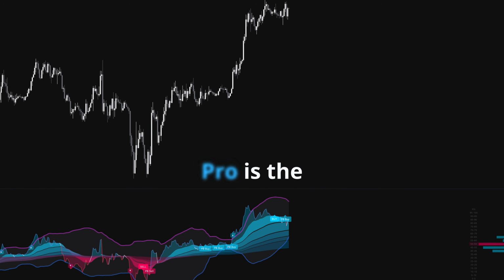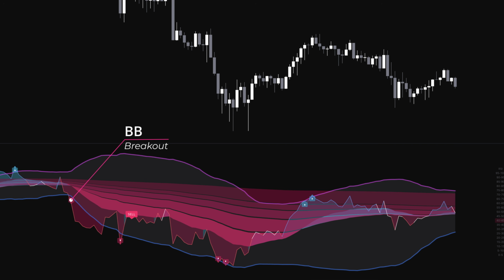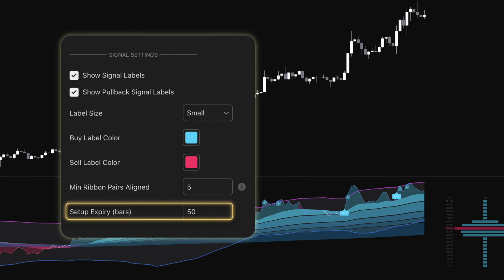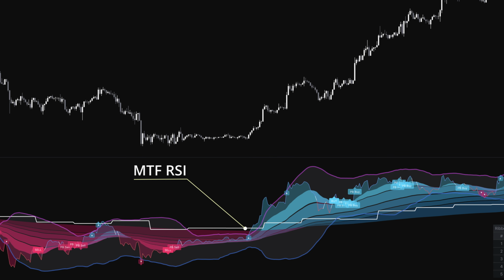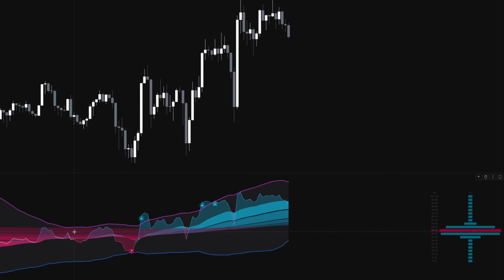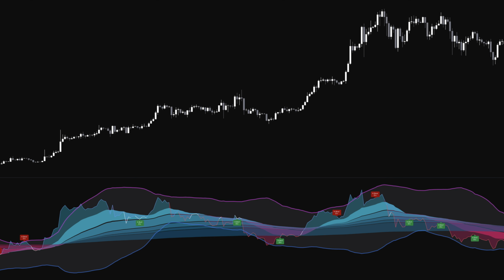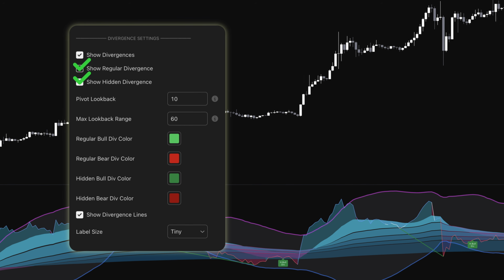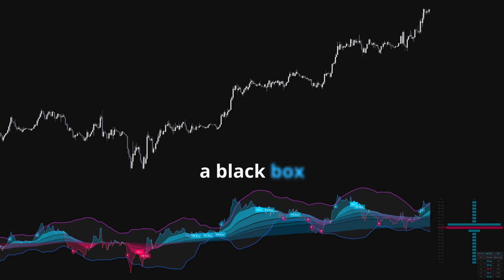TP RSI Pro Tutorial — The Swiss Army Knife of TradingView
TP RSI Pro — a complete momentum system with signals, divergences, volume profile and multi-timeframe analysis.

📚 TUTORIALS
In TP RSI Pro is the premium evolution of the free TP RSI indicator. Built on the Relative Strength Index, a multi-layered moving average ribbon and Bollinger Bands, it adds a full signal system, signal history table, multi-timeframe RSI, RSI volume profile, and a comprehensive alert suite including JSON webhook support.
In this video we cover every feature in detail — how the signal system works, what the signal history table shows, how to use the MTF RSI for bias confirmation, how to read the RSI volume profile, and how to set up alerts for automation.
TP RSI Pro is available as part of the BST package — a complete four-tool trading system that includes Quantum Ribbon Pro, the Backtester, and the Scanner.
⏰ TIMESTAMPS:
00:00 - TP RSI Pro
00:38 - Signal System
02:06 - Signal History Table
02:49 - MTF RSI
03:27 - RSI Volume Profile
04:21 - Divergence Integration
06:00 - Alert System
06:28 - The Bigger Picture